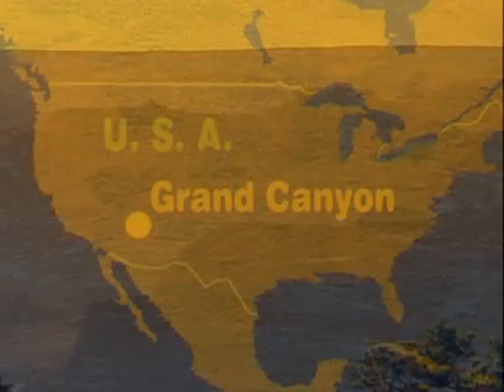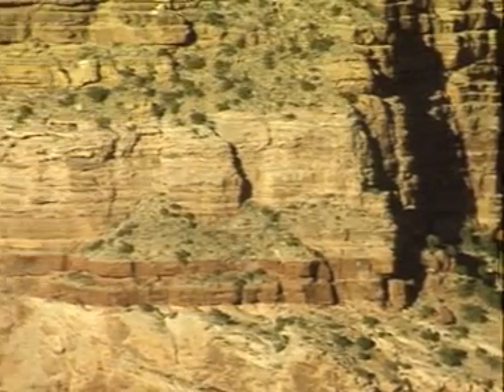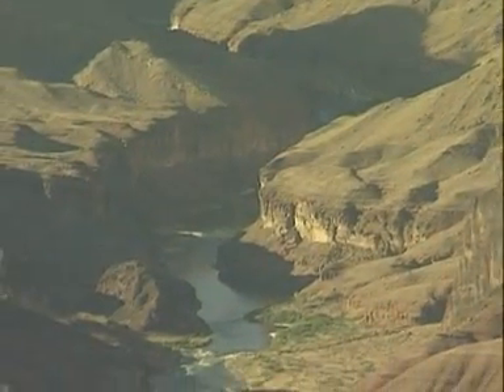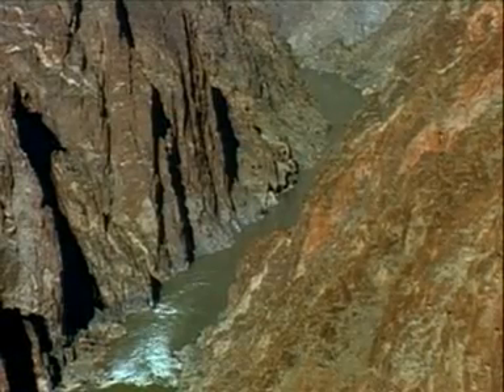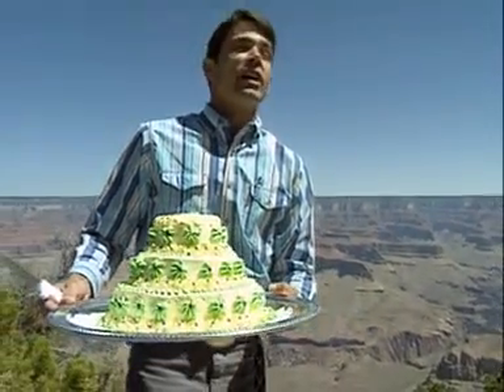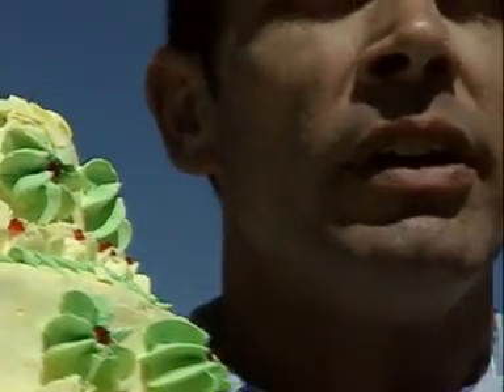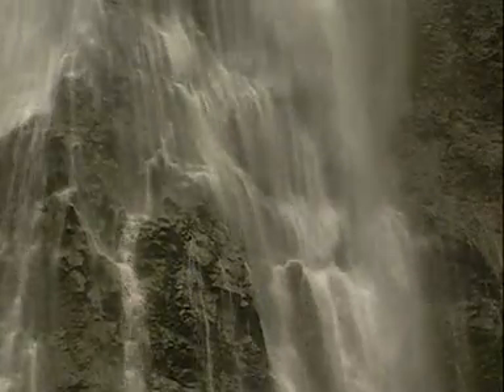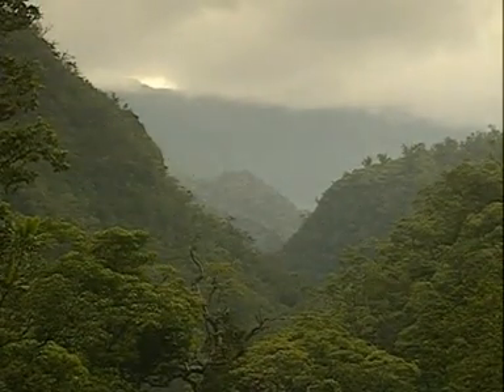Weathering and erosion - The Grand Canyon